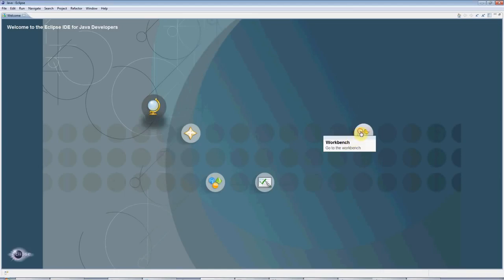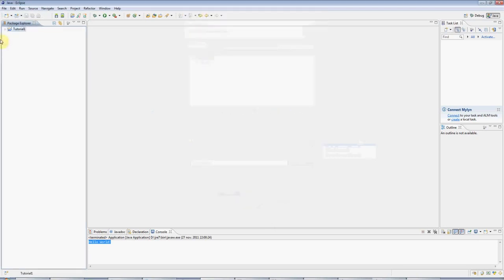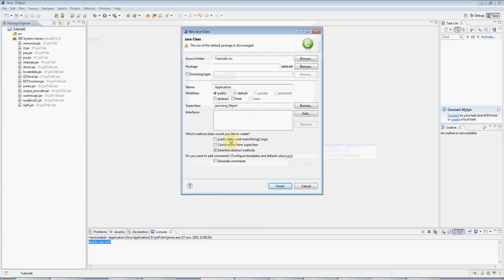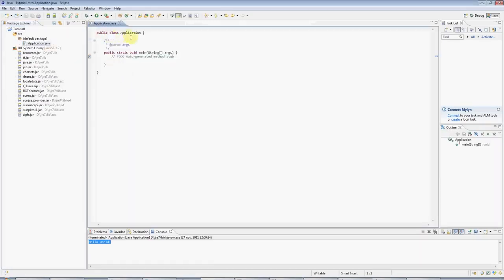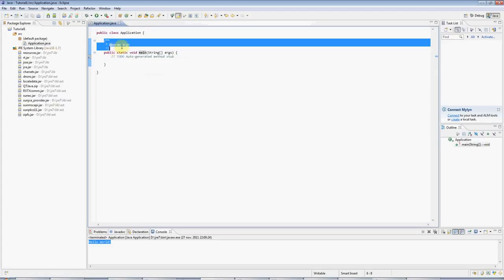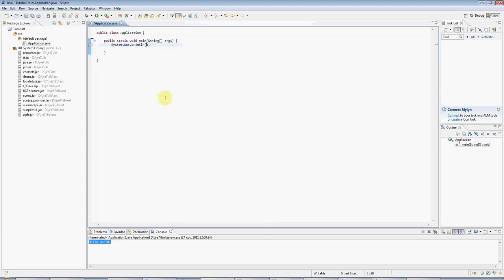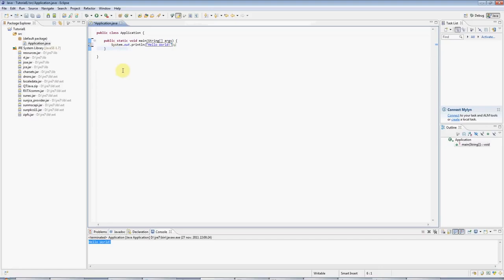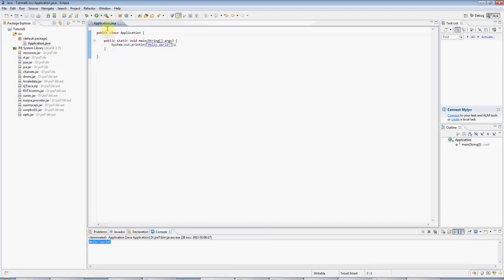Learn Java Tutorial for Beginners, Part 1 A Hello World Program